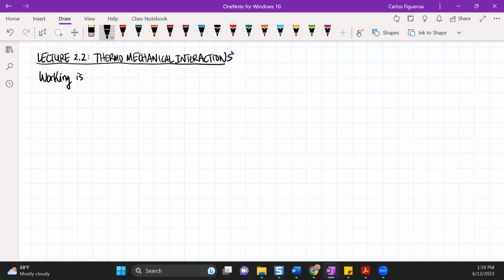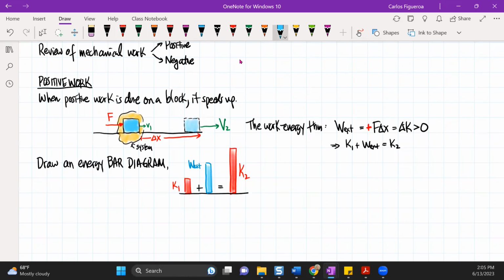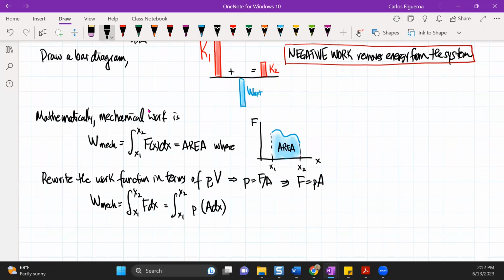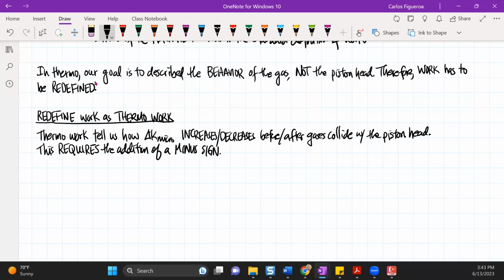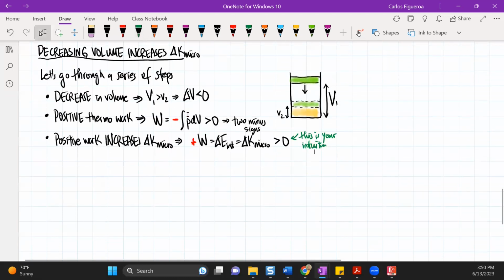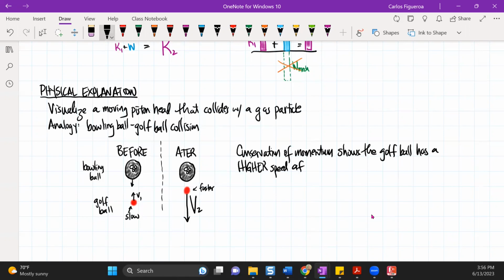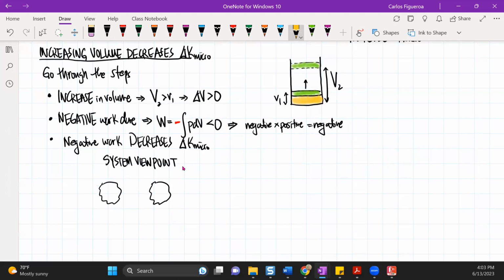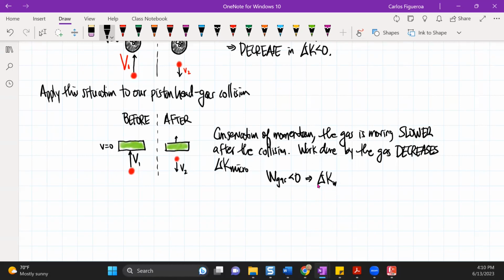Lecture 2.2: Thermo work interaction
Review the basics of mechanical work and introduce the concept of thermo work. Then a physical explanation is given how a gas particle increase/decrease micro KE